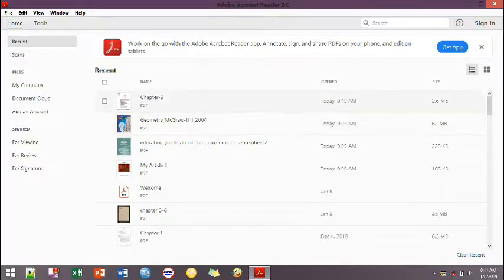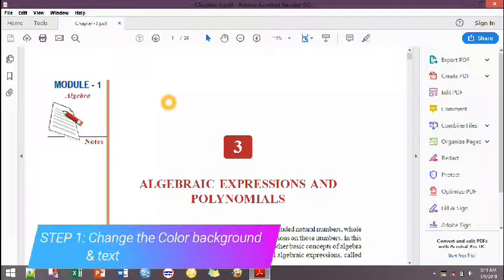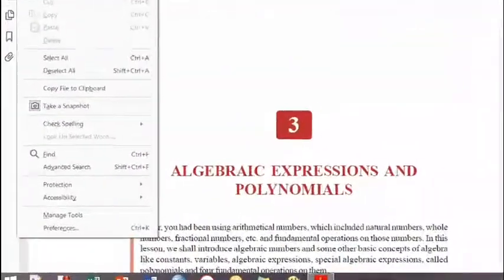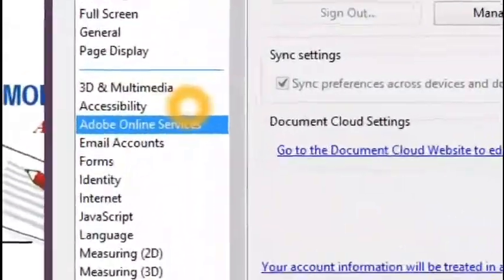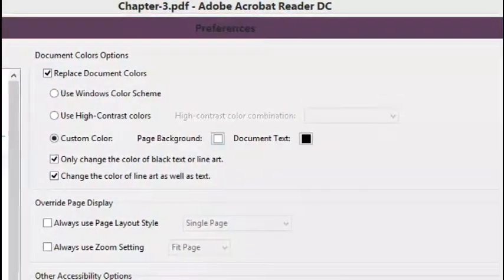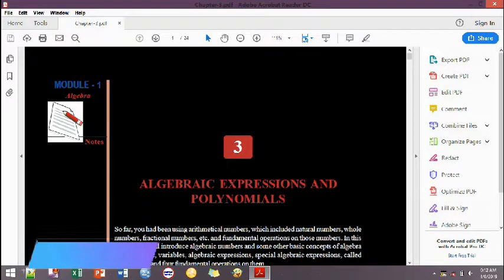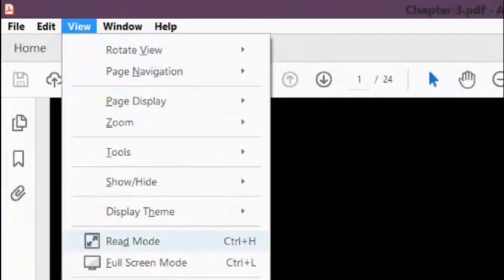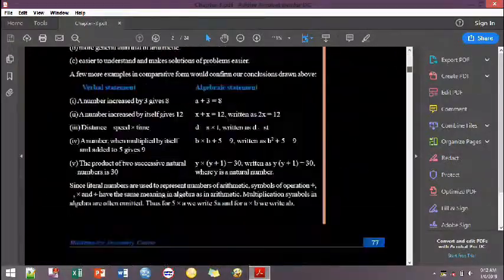Full Dark Theme On Adobe PDF Reader 🌃 How to enable it with 2 simple steps 🕯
Dark Theme on Adobe PDF Reader - I recommend using this feature on Adobe pdf reader to avoid making your eyes tired while you're reading your files. Remember that in a low-light environment, your screen is the main light source.

I don't own the background audio from my Intro and outro.